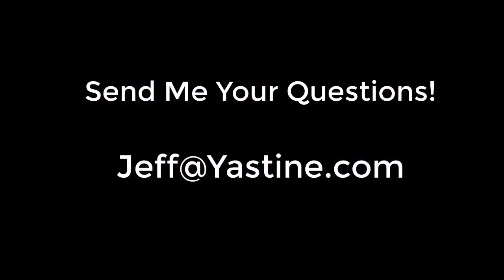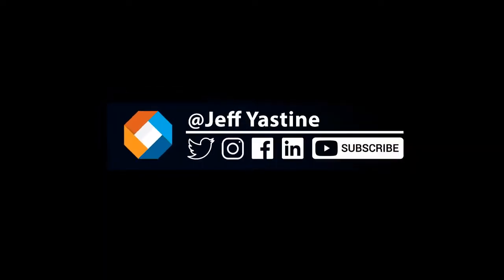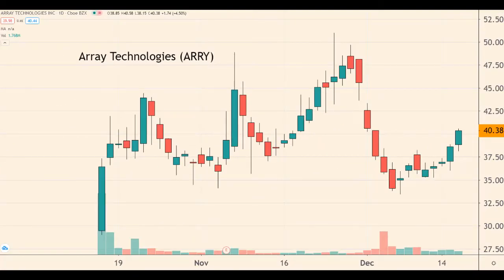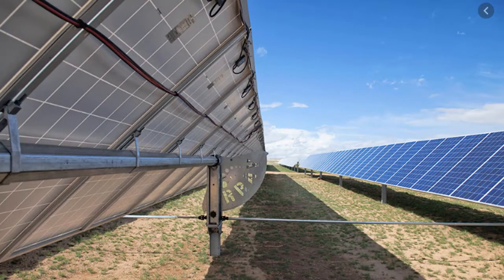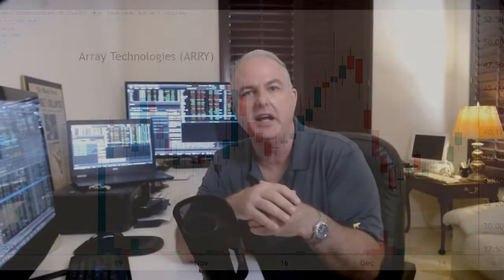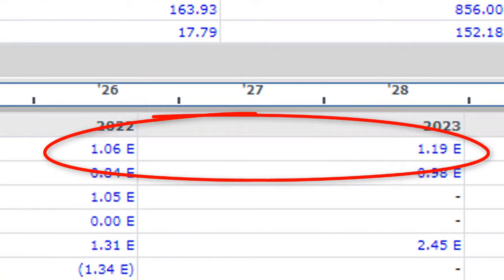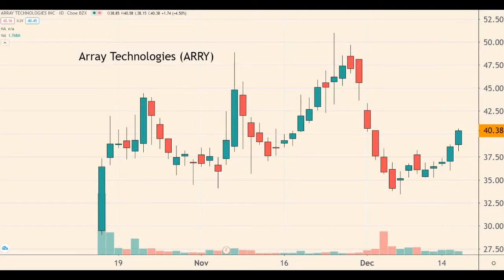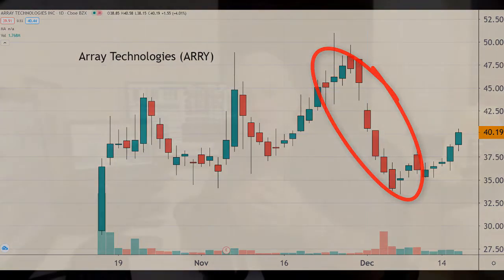A ‘Left Behind’ Solar Energy Stock to Play the Coming Boom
In today's video, Jeff Yastine shares a solar energy stock that is one of the dominant players in its niche but largely unknown in the trading community. This solar energy stock has huge growth potential, and it's only a couple of dollars above its IPO price.

Are you investing in solar?

👍Don't forget to give tonight's broadcast a thumbs up 👍